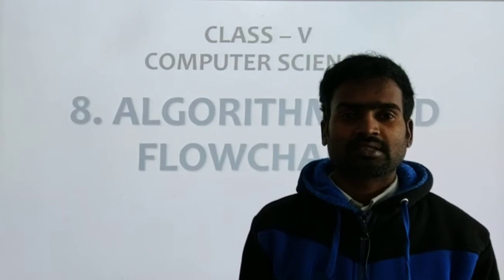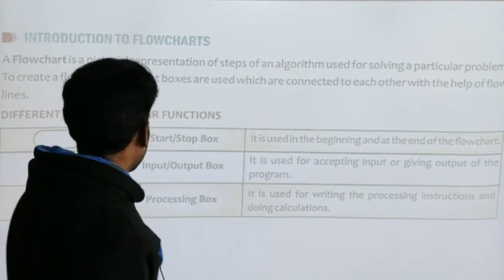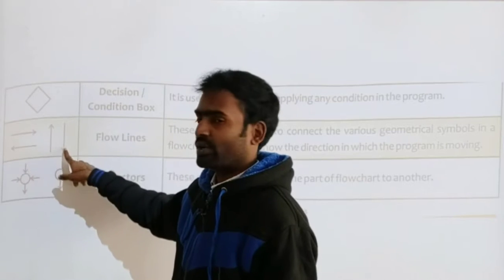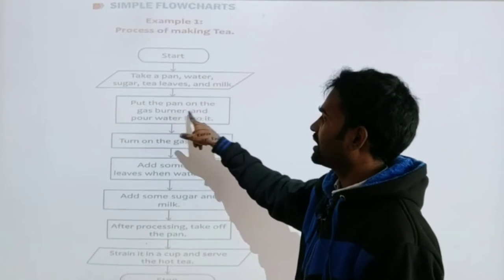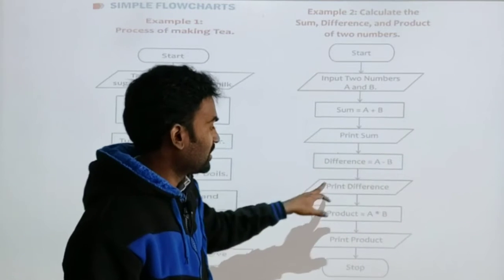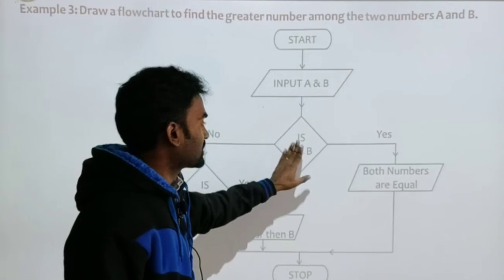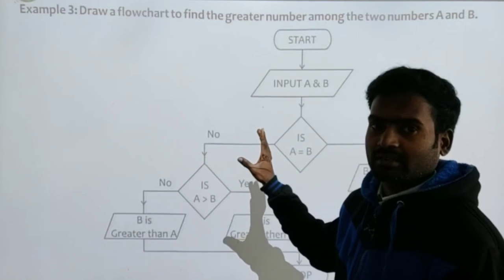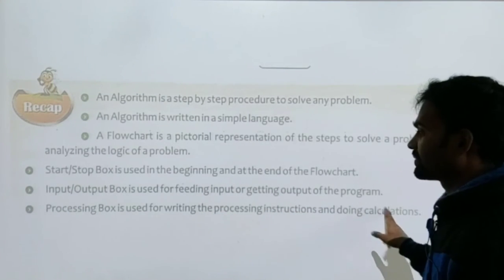LESSON 8. ALGORITHM AND FLOWCHARTS (PART - 2)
Class V. Computer. Lesson 8 conclusion.